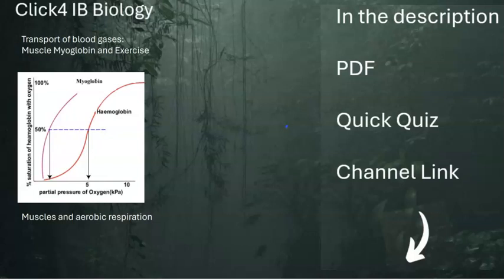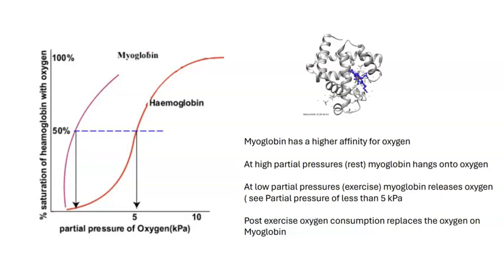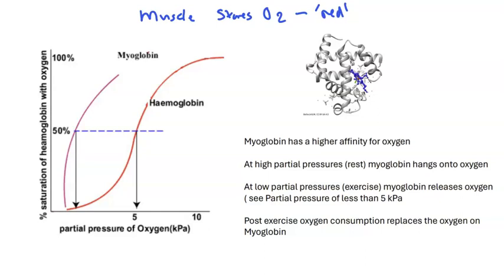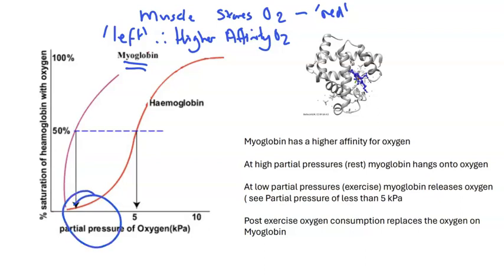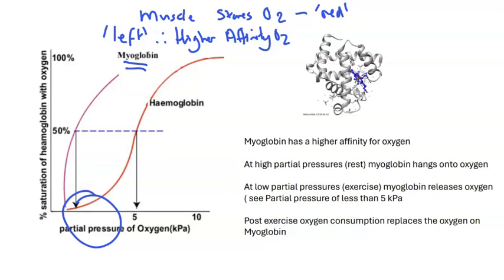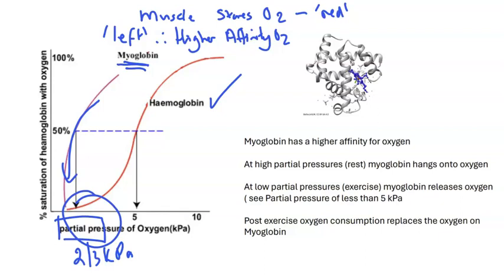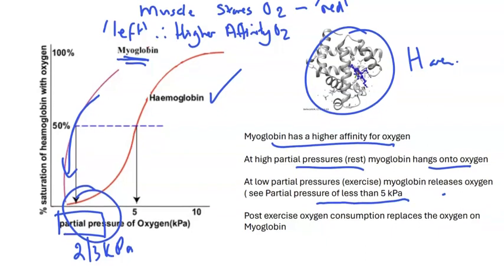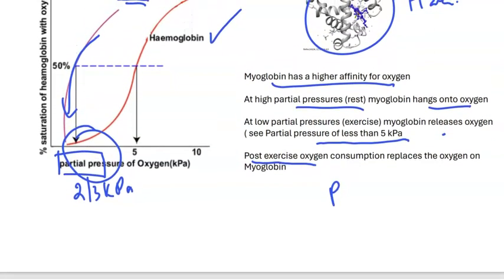10. Myoglobin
0:00 - Introduction to Myoglobin and Its Functions
0:18 - Myoglobin's Role in Skeletal Muscle
0:36 - Comparing Oxygen Dissociation Curves of Myoglobin and Hemoglobin
1:05 - Conditions Under Which Myoglobin Releases Oxygen
1:45 - Physical Activities Impacting Myoglobin Oxygen Release
2:20 - Molecular Composition and Significance of Myoglobin
2:55 - Myoglobin's Contribution to Post-Exercise Recovery